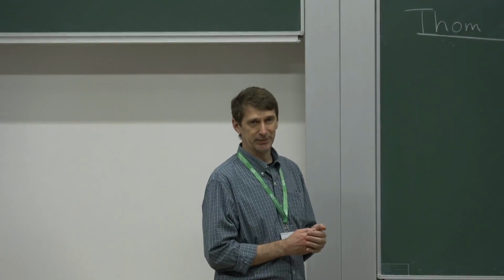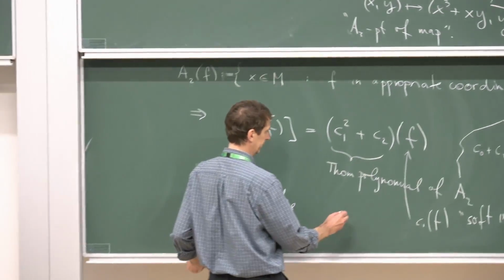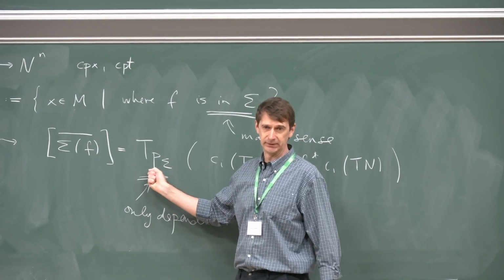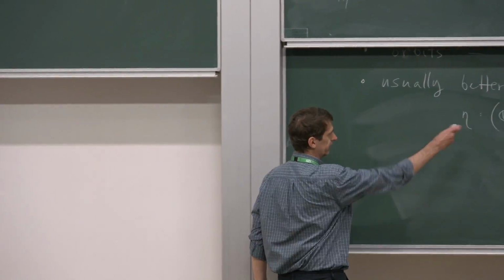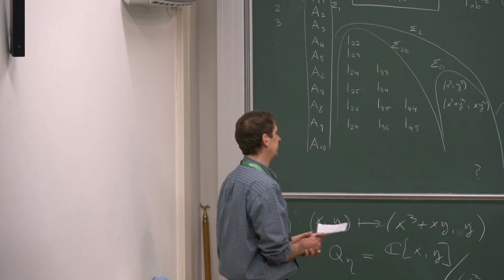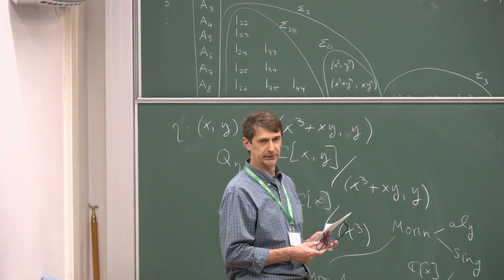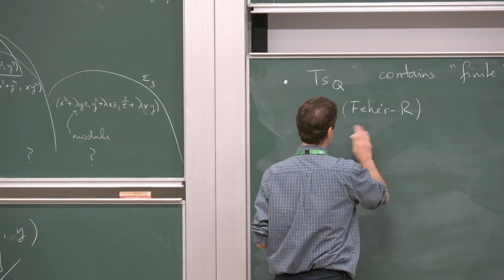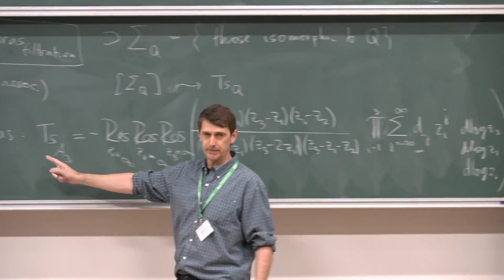EMGW03 | Prof. Richard Rimanyi | Thom polynomials, a survey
Speaker: Professor Richard Rimanyi (University of North Carolina)

Date: 18th Mar 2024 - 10:15 to 11:15
Venue: INI Seminar Room 1
Title: Thom polynomials, a survey
Event: (EMGW03) Singularity theory and hyperbolicity

Abstract: The Thom polynomial of a singularity tells us how many times that singularity must occur in a global situation, utilizing only the `soft' data available. We will survey the challenges and strategies for defining, calculating, and applying Thom polynomials of singularites.